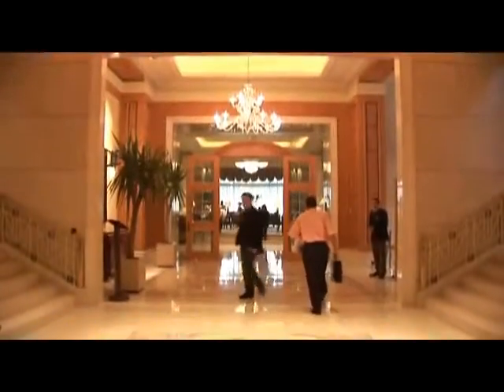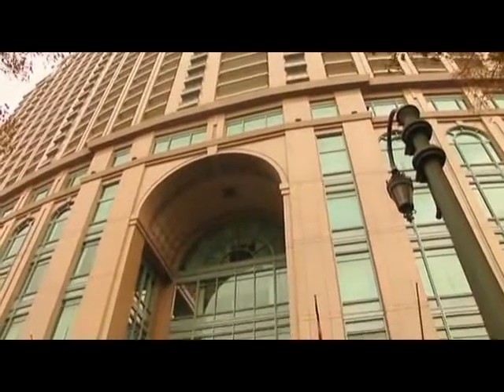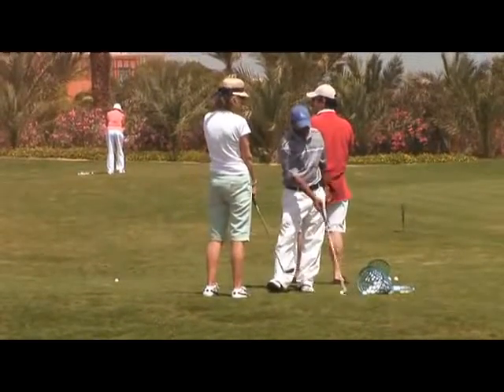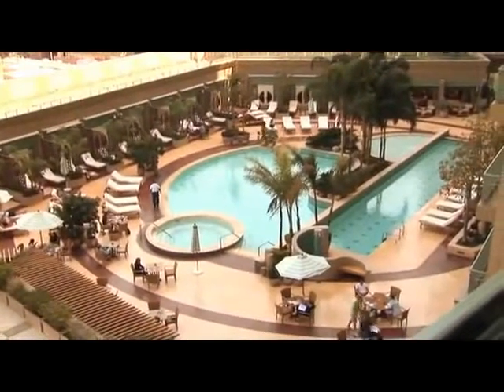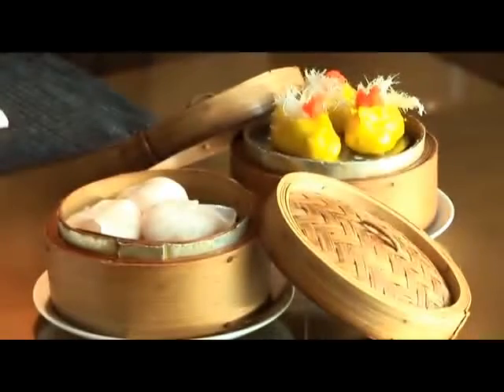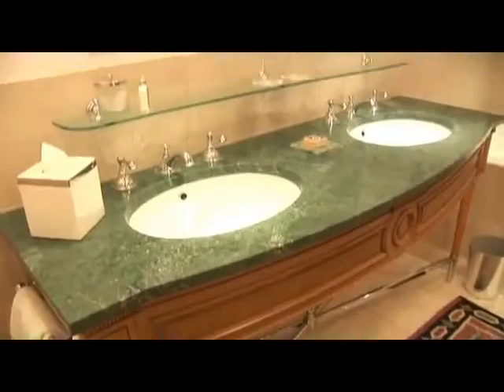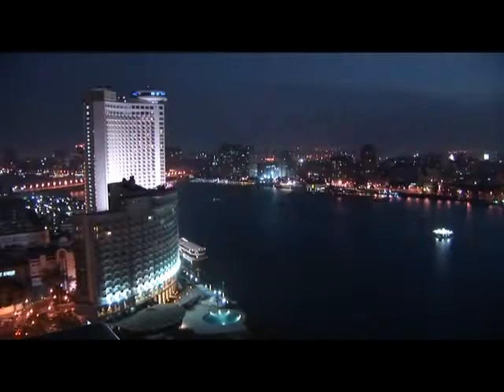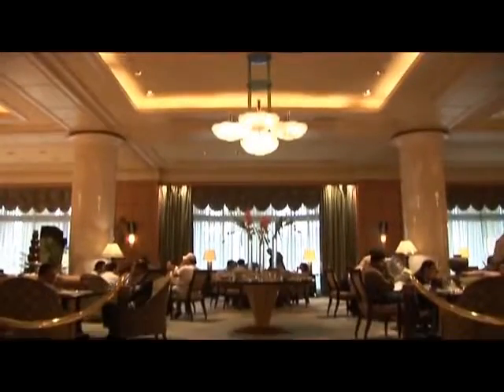Four Seasons Cairo Hotel